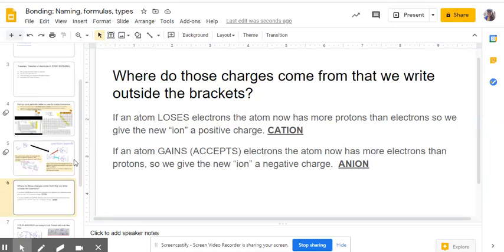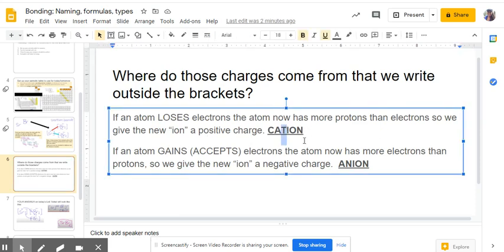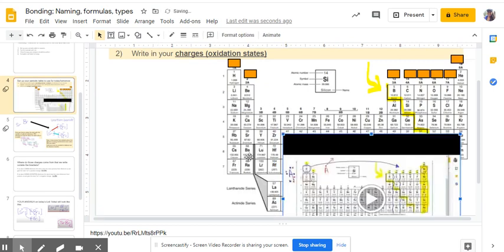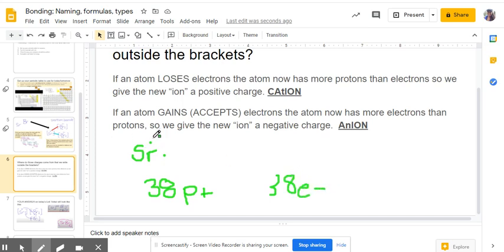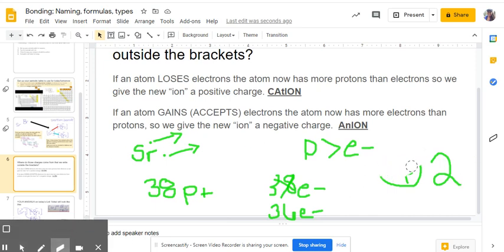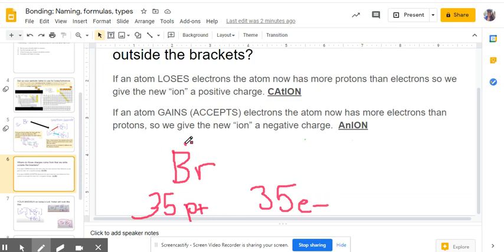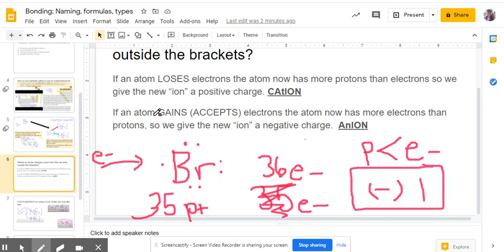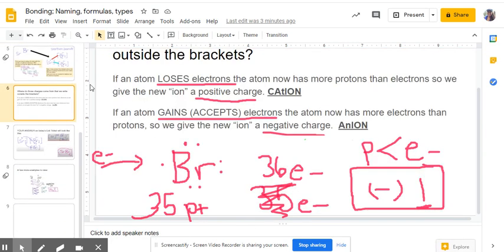How do I know what to write for the Charge?